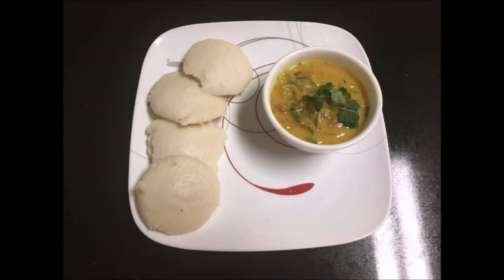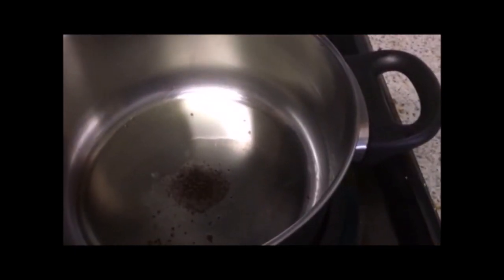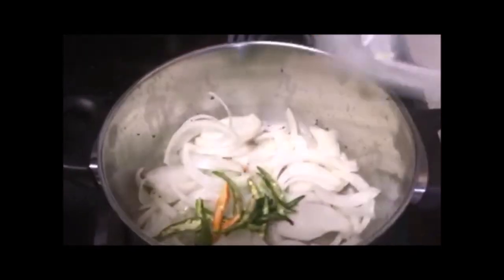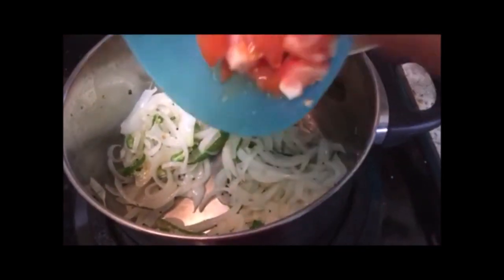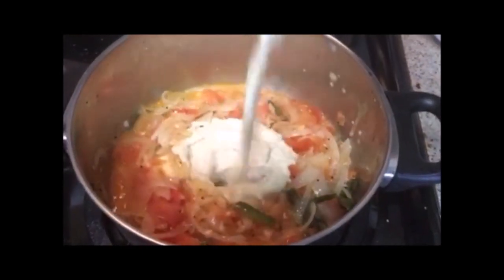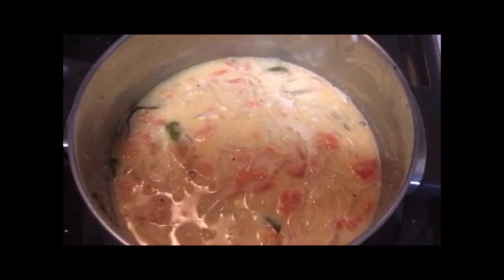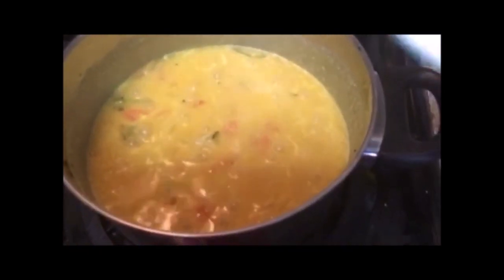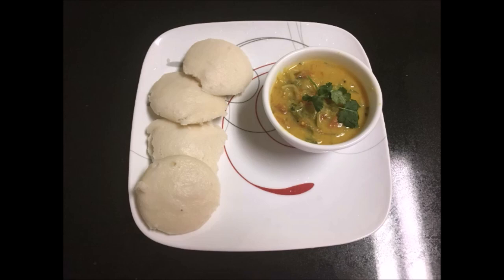Onion Tomato Kuruma @ Krishna's Kitchen